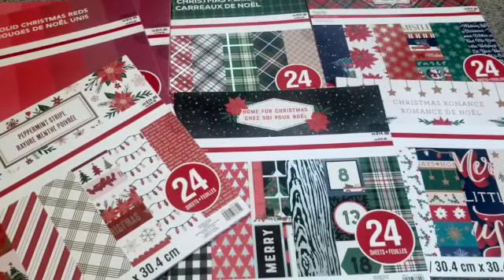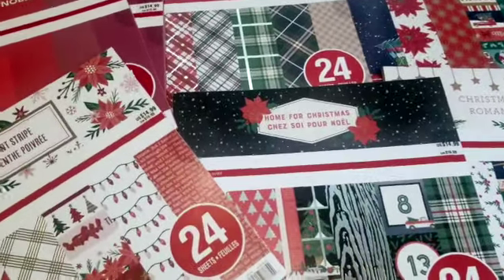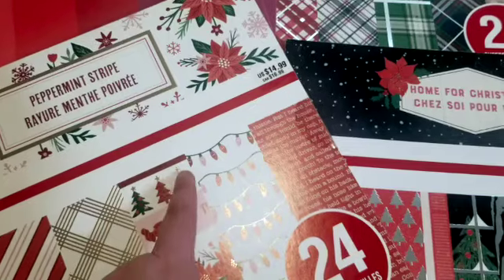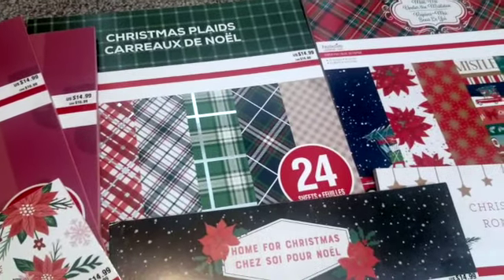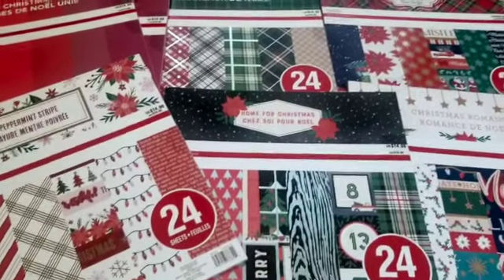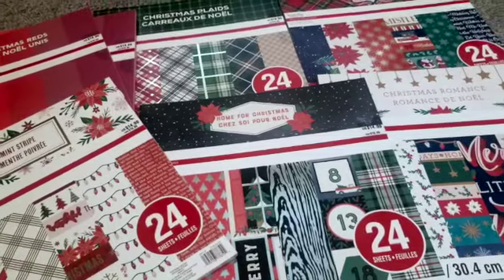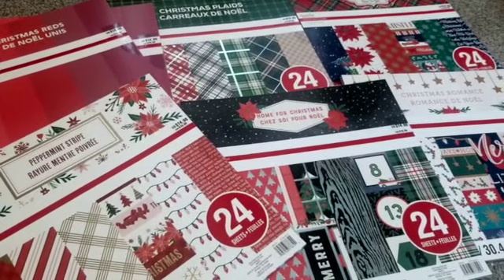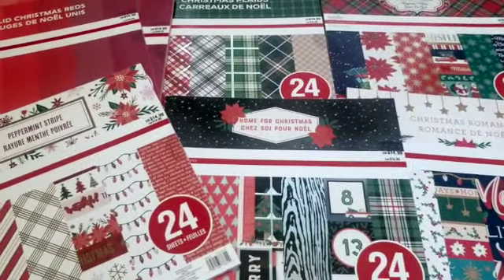90% off Michaels Christmas Clearance Haul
Hey crafty friends! Check out Michaels for 90% off Christmas clearance! Monday February 27th is expected to be grab box day! If you aren't familiar with that, they gather all of the items that are leftover from the previous holiday and put all of the items in the box! They sell them to you for $10 each. The one tomorrow will include Christmas clearance items. I will hopefully be sharing an unboxing of one later this week if I'm able to get one tomorrow! Enjoy!